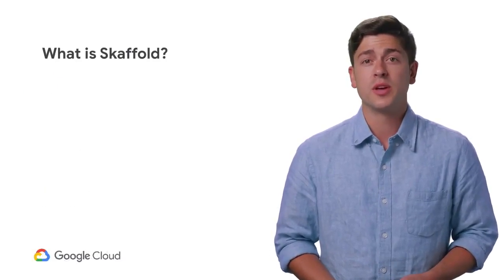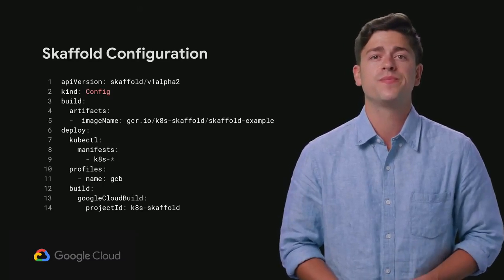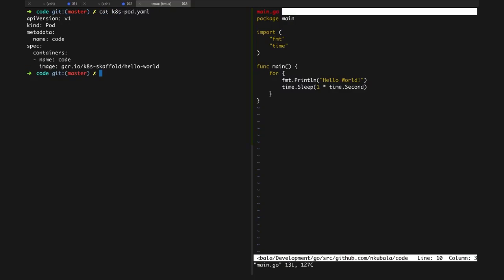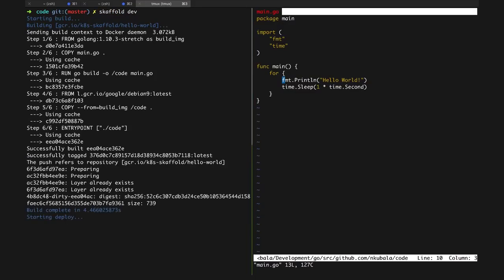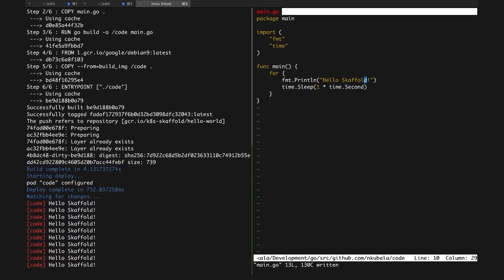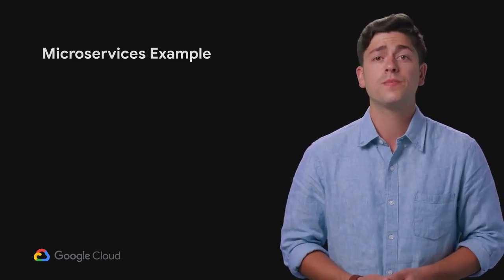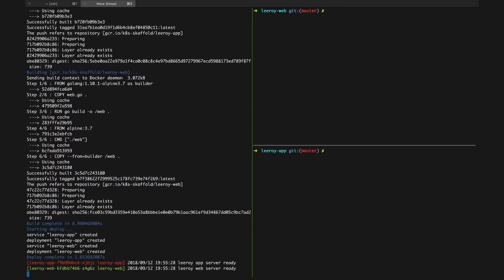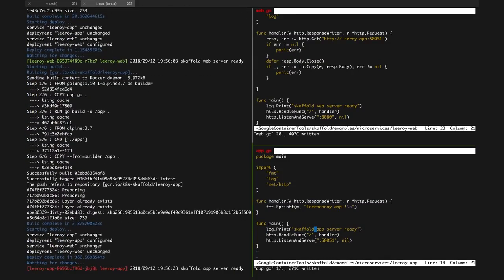Ocean Property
Hosting property video upload.